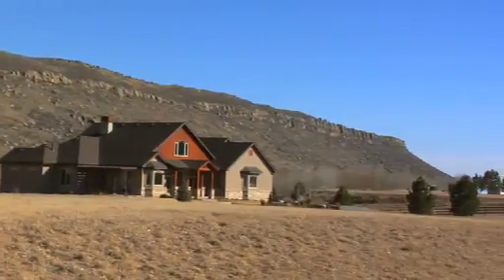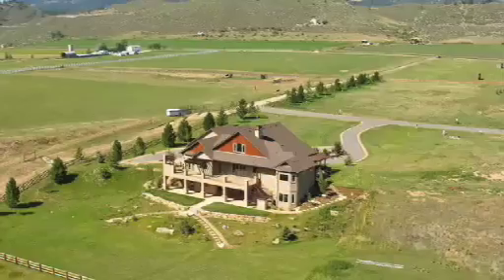Buckhorn Meadows Home for Sale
Don't be a spectator in the foothills of Loveland be a participant. Extraordinary views in all directions. Enjoy summer evenings on the shaded back deck and patio complete w/outdoor FP (already wired for flat panel TV) & built-in stainless steel grill. Adjacent 50 acres of private open space fish in the Buckhorn Creek. Luxury lodge type construction w/walnut flooring & cabinetry, slab granite counterops, cedar & copper accents really set this home apart. This home is a definite must see!